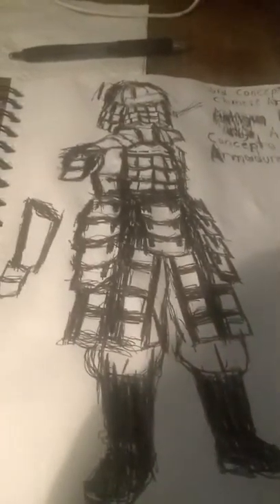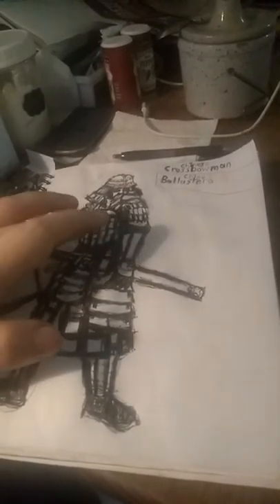My 2 Chinese Armor Sketches